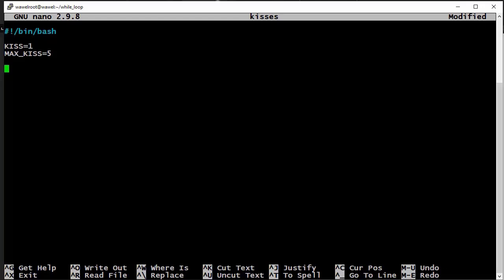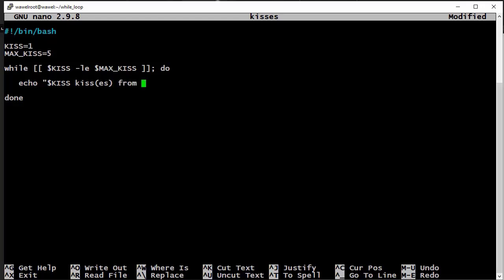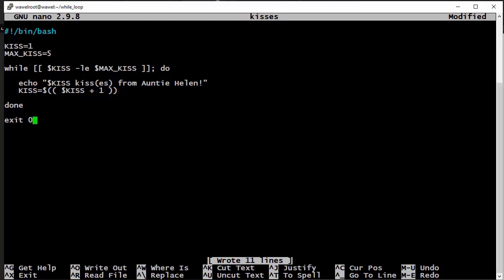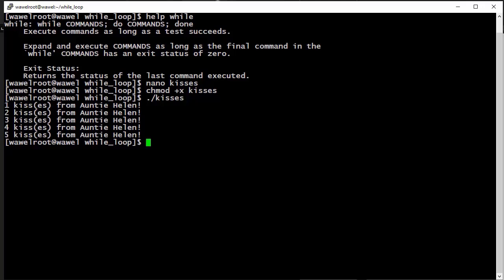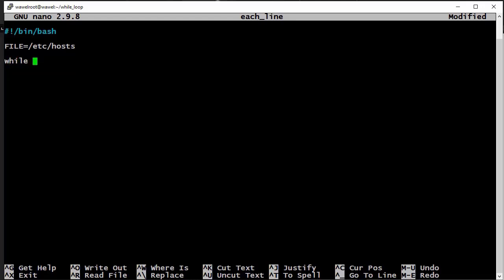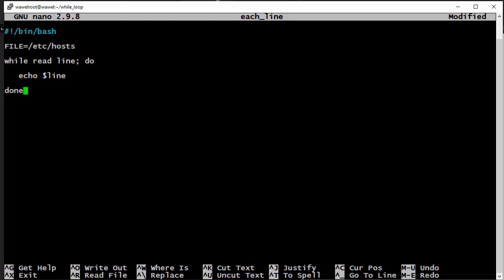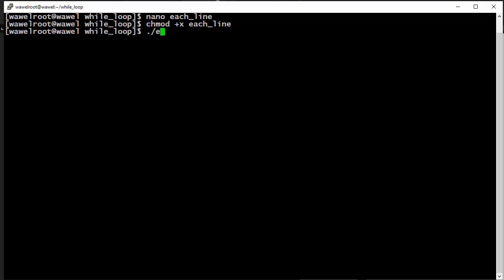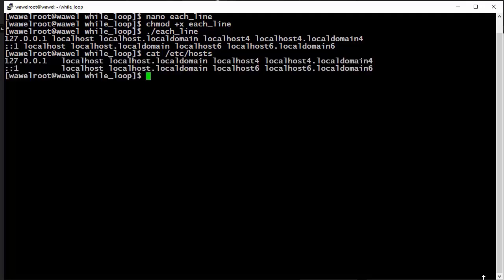Pętla „while” – wprowadzenie